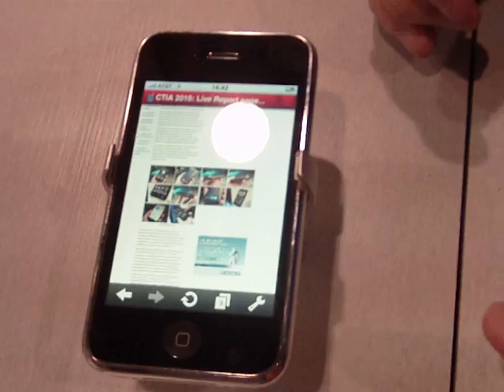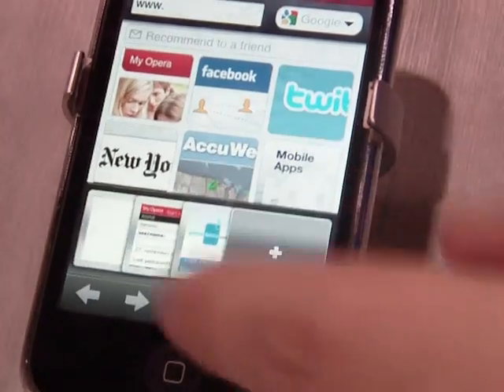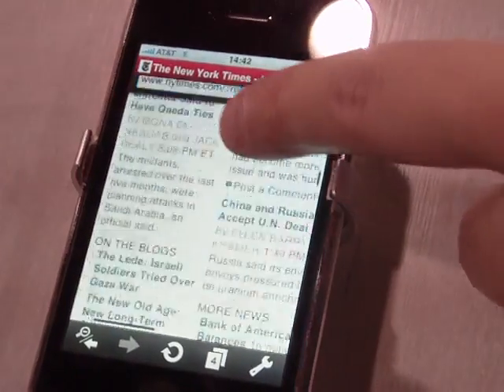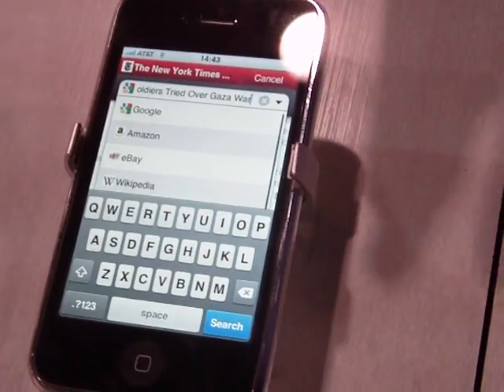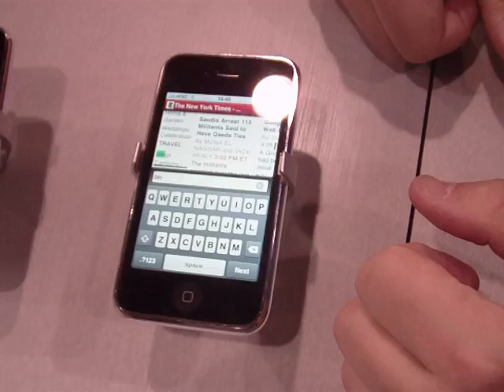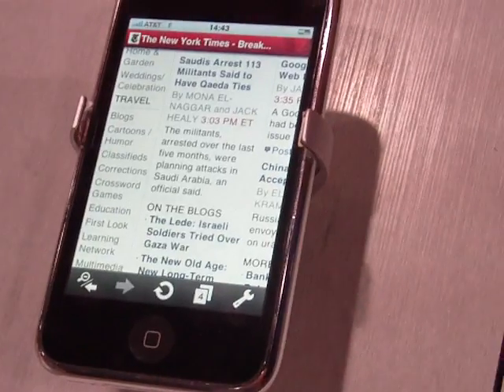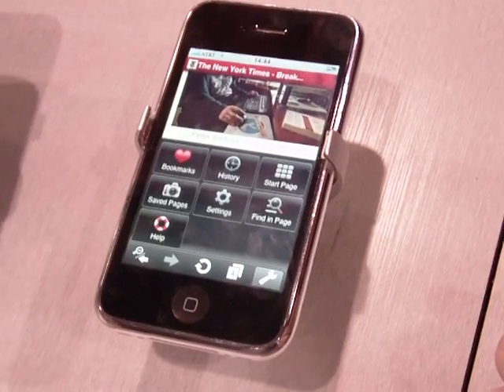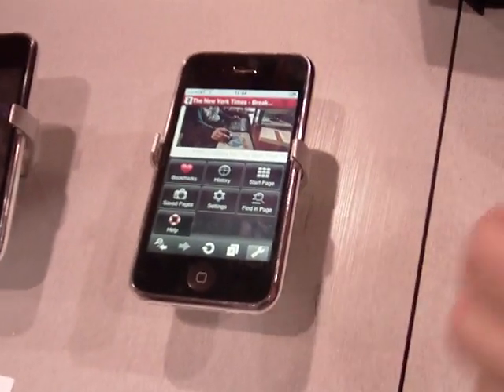Opera Mini web browser for the iPhone demo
We were able to get our first hand look at the Opera Mini web browser that's been in development for the iPhone which looks to become a usable web browser for those sitting on. More details: